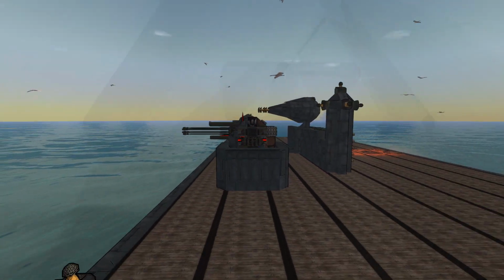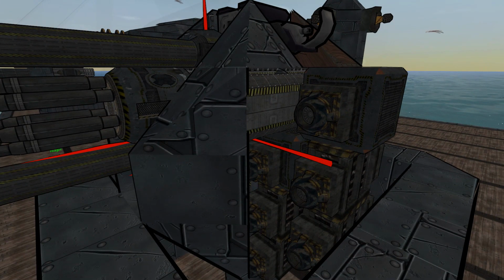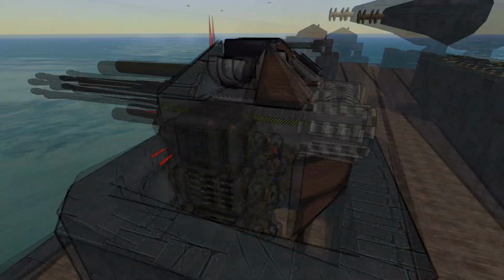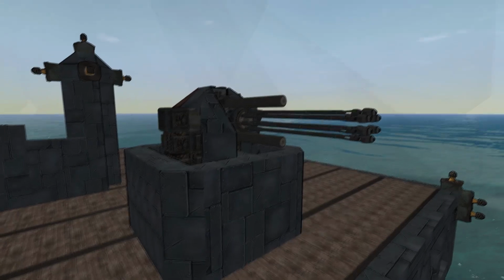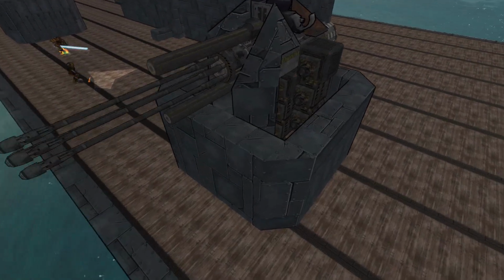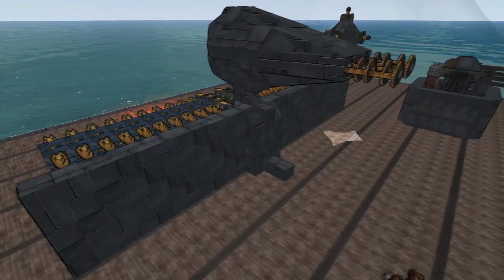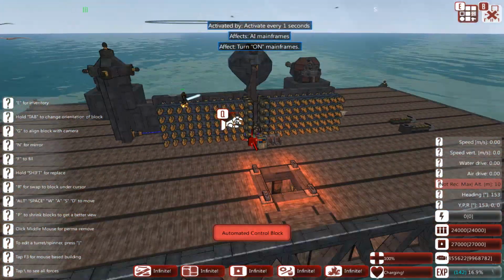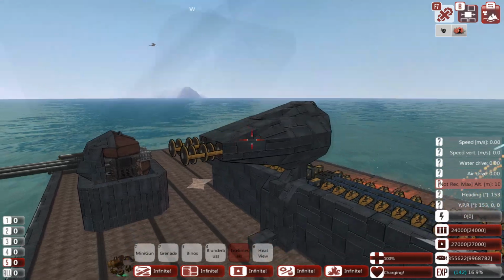Dual-Purpose Laser and Ball Turrets - Adv AA Solutions - From the Depths[Devtest1.891]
This is a quick introduction to ball turrets to make the most of the new turret speed for small turrets.  It's a great way to use a 2-axis turret!  And in our very first laser build Ruger shows off how to get the most out of your Laser Anti-Missile System by turning it's downtime into DPS!